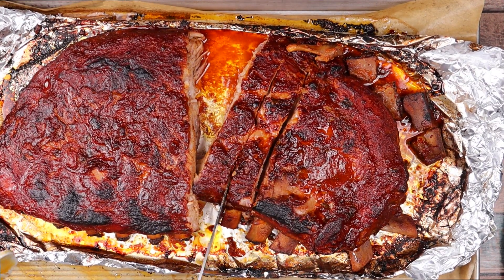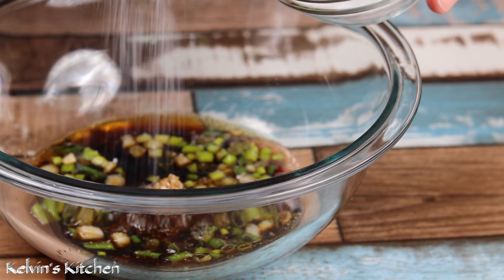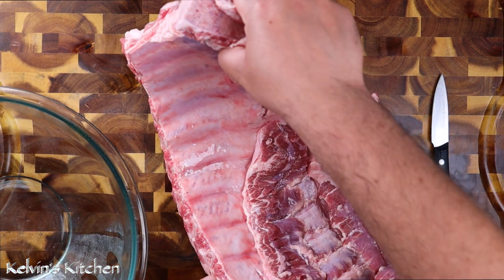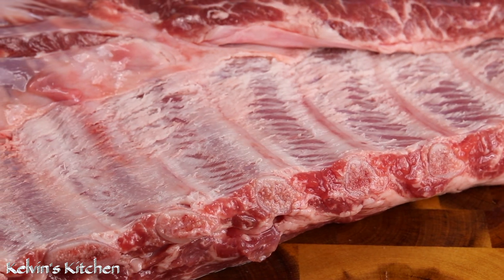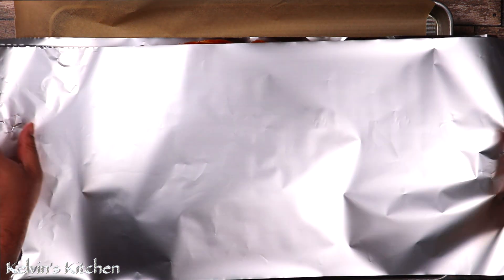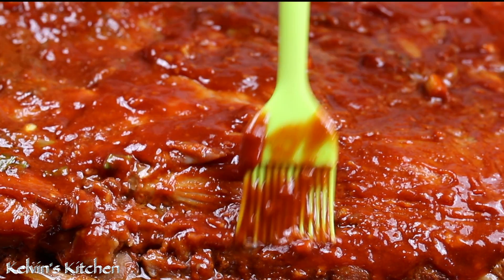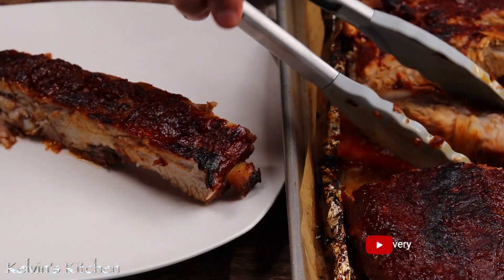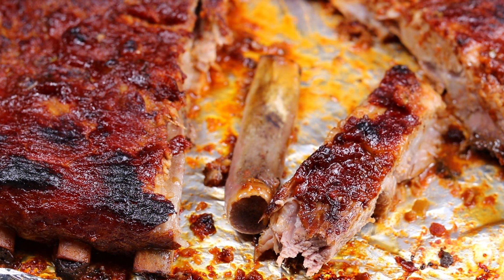Spicy Pork Ribs (Korean Style)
Oven Baked Moist and delicious  Spicy Pork Ribs!

Popular Recipes